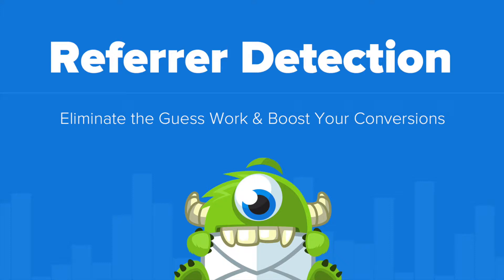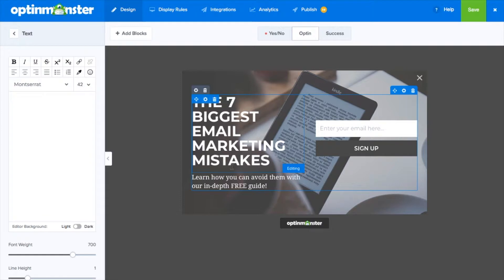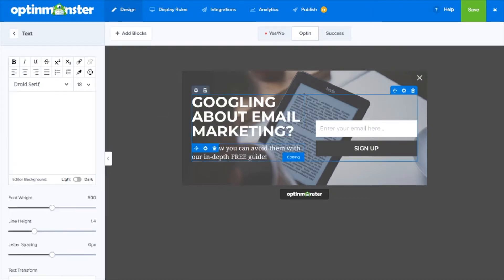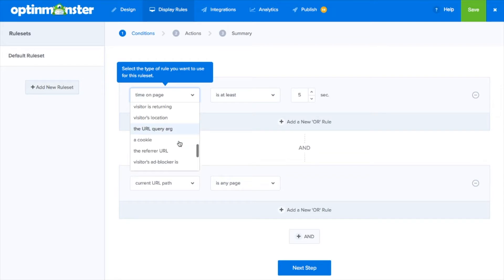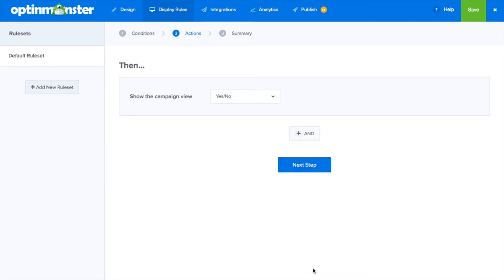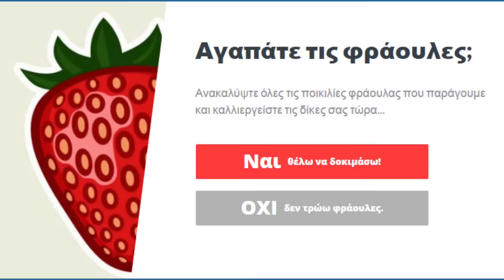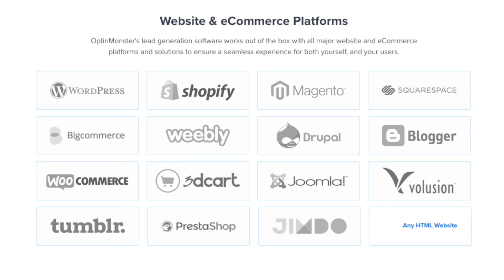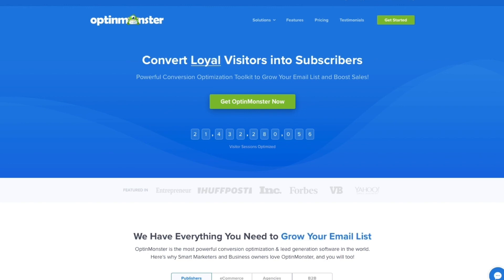Optimize Your Site Traffic with Referrer Detection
OptinMonster’s advanced Display Rules include Referrer Detection so you can automatically track sources of web traffic. For more information on how to use this tool, go

 This tool detects when visitors have followed one of your external marketing campaigns to land on your website, so you can create a new campaign targeted specifically to those visitors.

Creating more targeted offers and more relevant content is guaranteed to improve lead generation, customer acquisition, subscriber numbers, and sales.

Combine Referrer Detection with other Display Rules for even more fine-grained targeting, and get your visitors’ attention at the right time with our signature Exit Intent Technology.

Publishers and eCommerce Retailers use Referrer Detection to create targeted campaigns for their website visitors coming from specific traffic sources. This can include traffic coming from Facebook advertisements, Google Ads, Social Media pages like Twitter and Instagram, and more.

Publishers use Referrer Detection to target traffic coming from sources such as  Guest Blog Posts, guests Podcast episodes, and more.

eCommerce Retailers use Referrer Detection to offer special coupons, discounts, and offers for website visitors coming from Pay Per Click Ads and other ad sources.